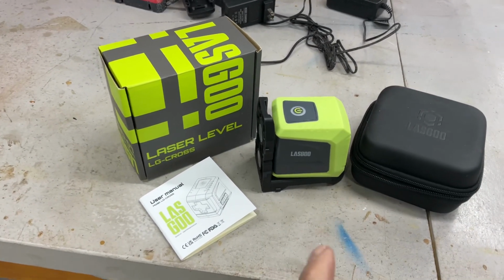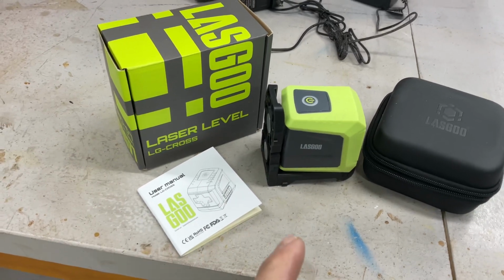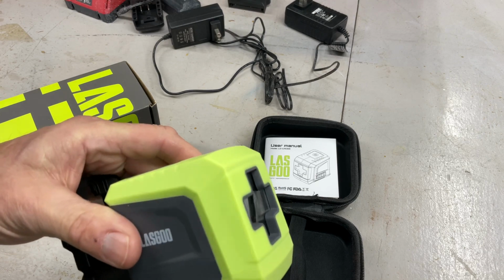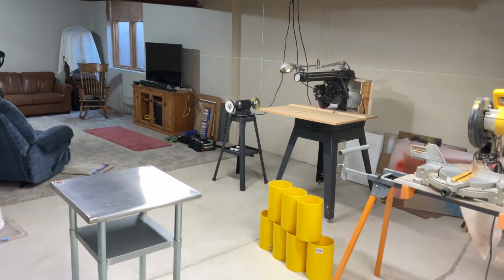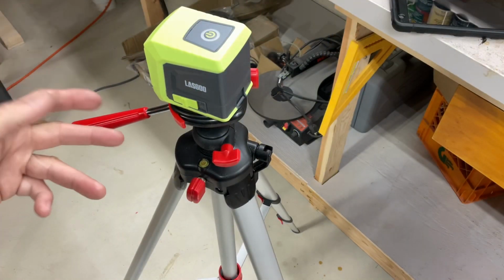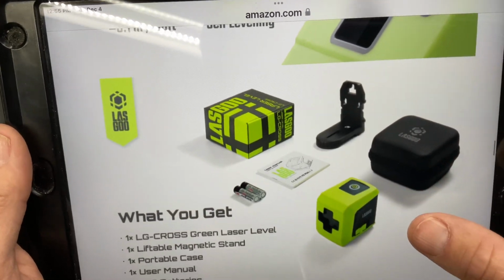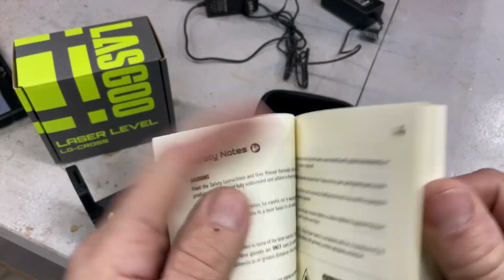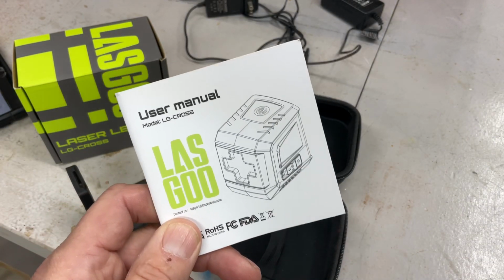Honest Review Of The LASGOO Self Leveling Vertical and Horizontal Green Laser Line! / Only $35.00!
Let’s take a look see at this very affordable self leveling Green Laser! Vertical and Horizontal Lines up to 100’! laserlevel LasGoo LG-Cross

CODE: Horsman10OFF
Start Date: 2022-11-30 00:01 PST
End Date: 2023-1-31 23:59 PST